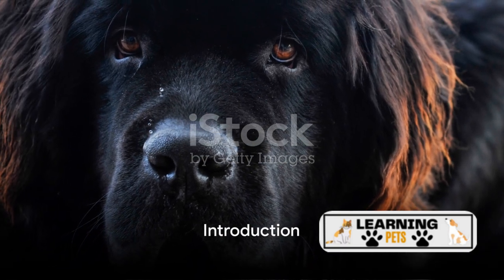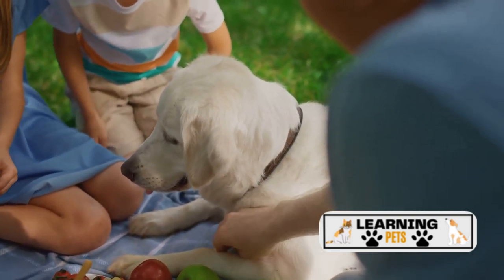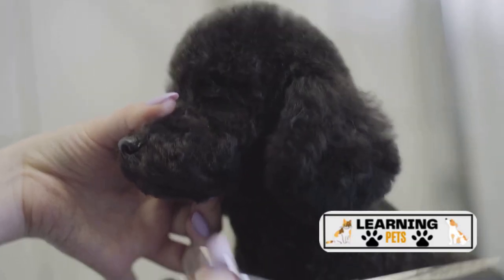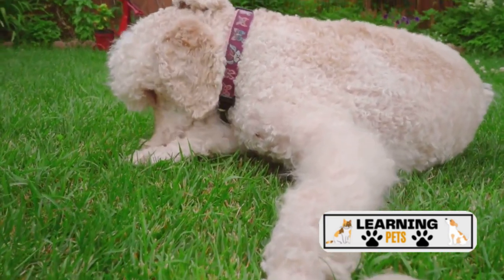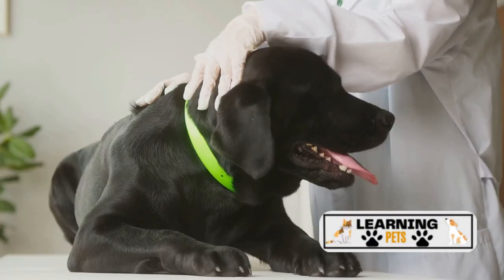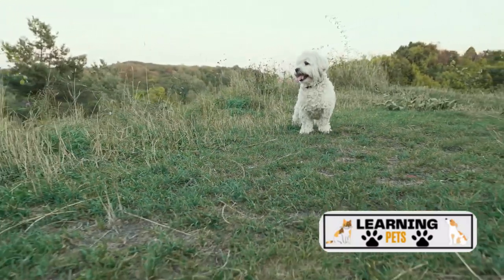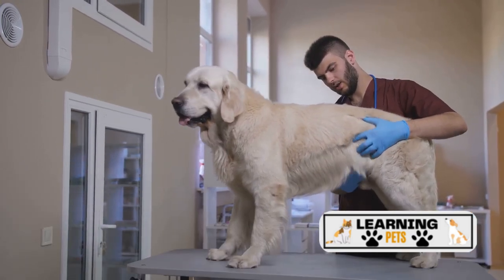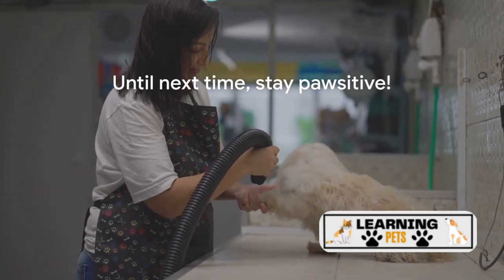Newfoundland Dog Breed Health and Care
In this informative video, we delve into the essential topic of health and care for Newfoundland dogs. With extensive research from reliable sources, we bring you valuable insights and tips that every Newfoundland dog owner needs to know. From diet and exercise to grooming and overall well-being, we cover it all. Whether you're a proud owner or considering welcoming a Newfoundland into your family, this video is a must-watch. Your support means the world to us. Let's ensure our furry friends live their best and healthiest lives!

OUTLINE:
00:00:00

Introduction
00:00:34

About Newfoundland Dogs
00:01:51

Common Health Issues of Newfoundland Dogs
00:03:20

Care Tips for Newfoundland Dogs
00:04:22

Conclusion